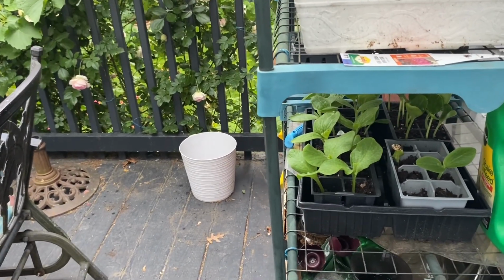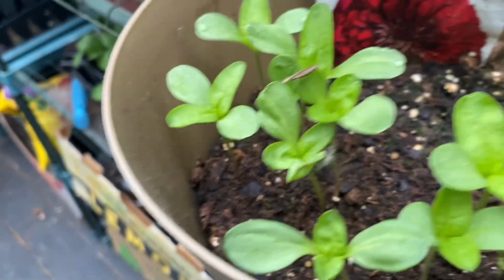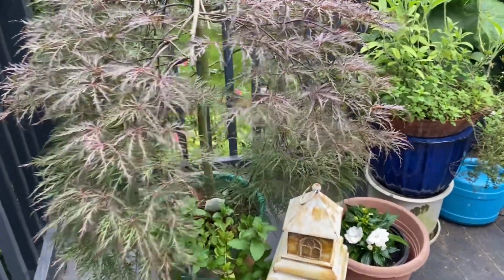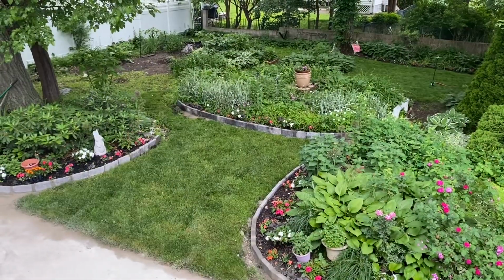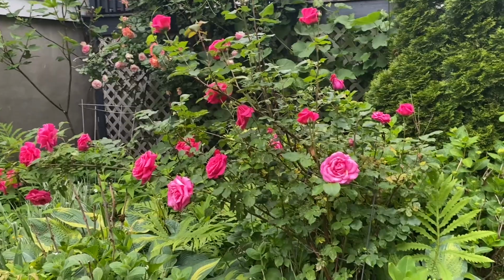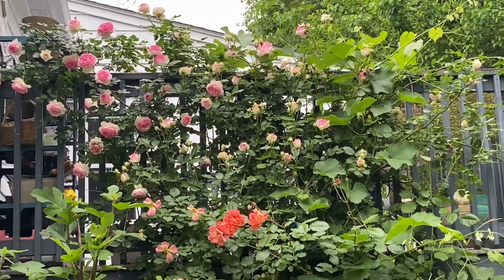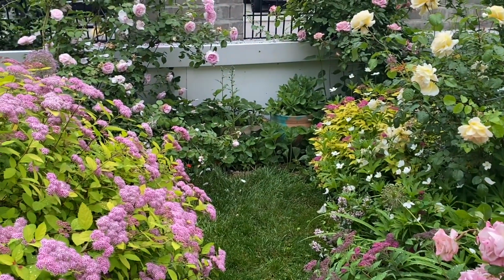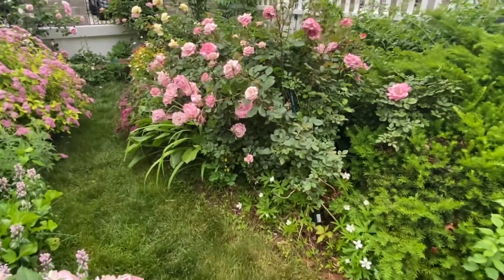First Saturday in June 2025 Late Spring beauty/Roses and more!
The first weekend in June, in my city cottage garden, roses bloom in full splendor, draping fences and archways with layers of soft, fragrant petals. Their timeless beauty brings a romantic charm to even the smallest urban spaces, transforming concrete corners into fragrant sanctuaries. From delicate pinks to deep, velvety reds, each blossom seems to whisper the arrival of summer, offering joy to every passerby and delight to the gardener’s heart. In this city haven, roses reign as queens of the season.